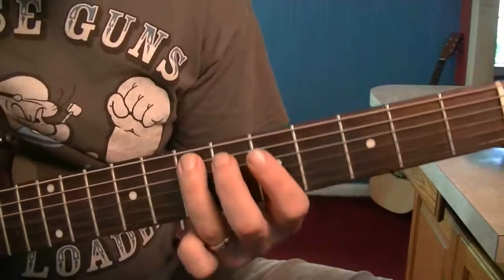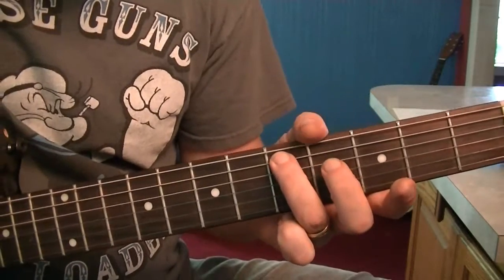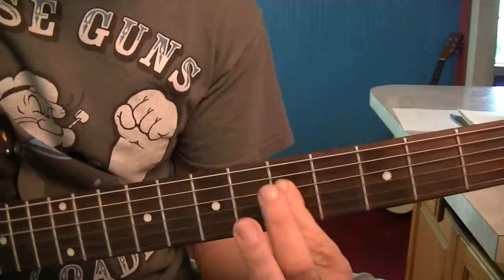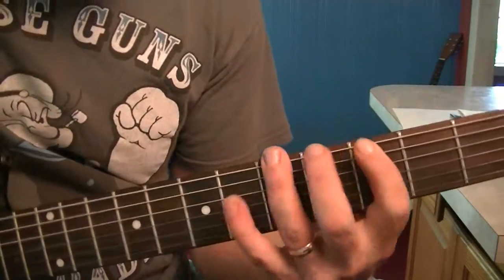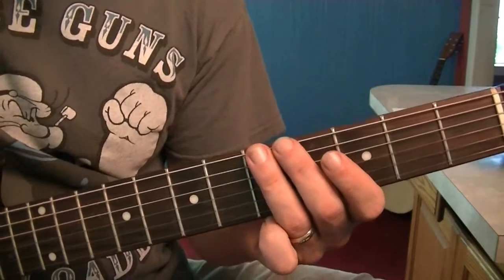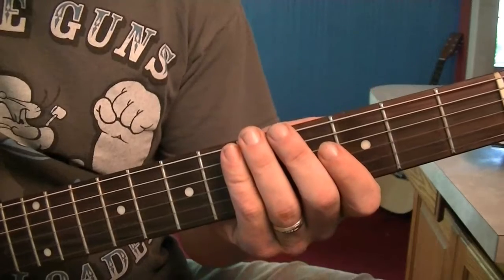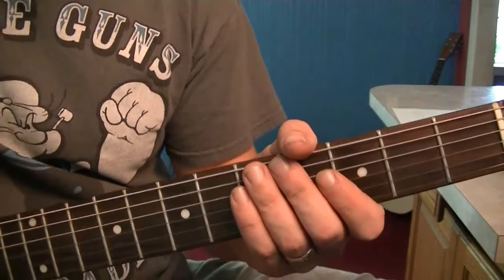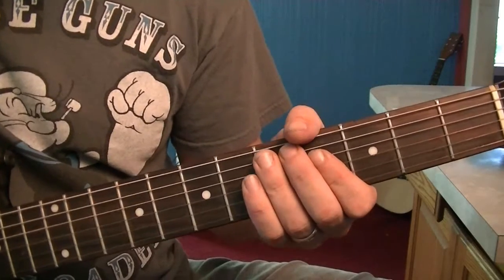Blues Improvisation 3: Sliding Out Of The Beginner's Box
The beginner's box is great but very limiting. There's an easy way to slide out of it and change position. Today we're adding the two notes you need to do this. Tomorrow I'll show you a new box that begins with these two new notes.